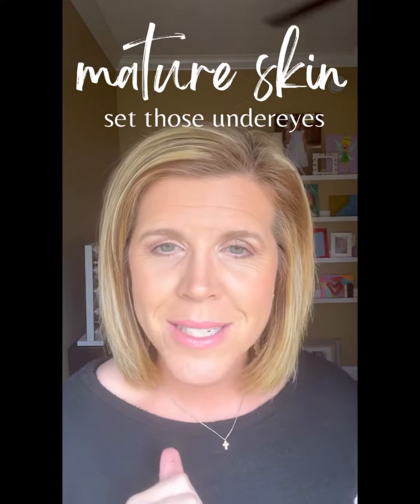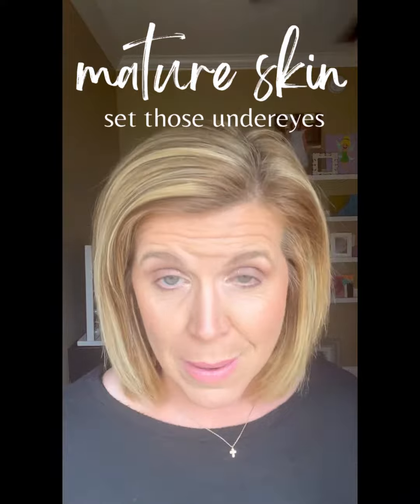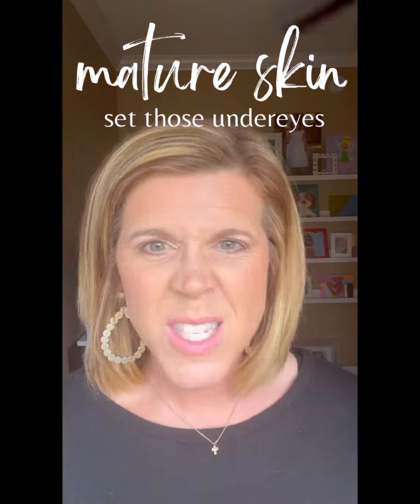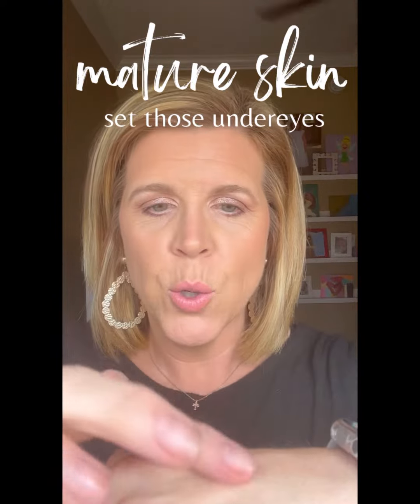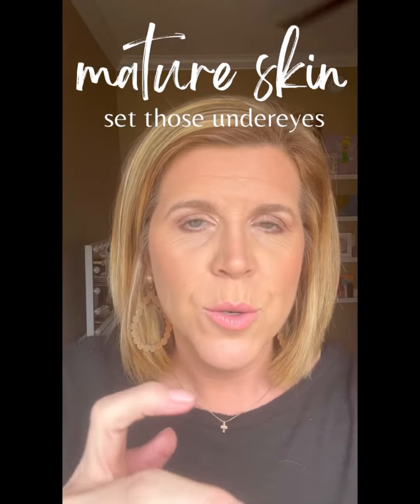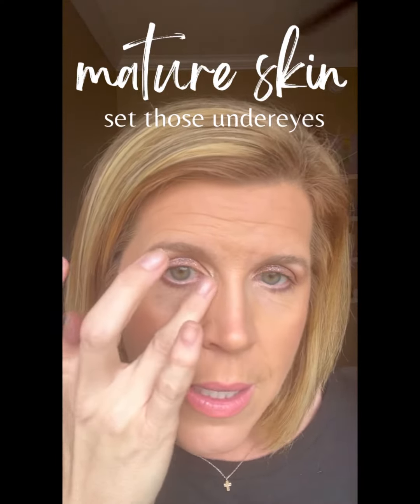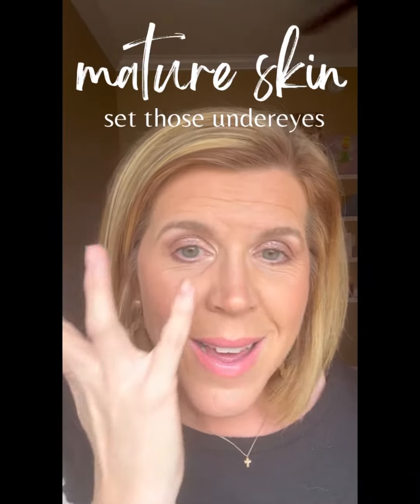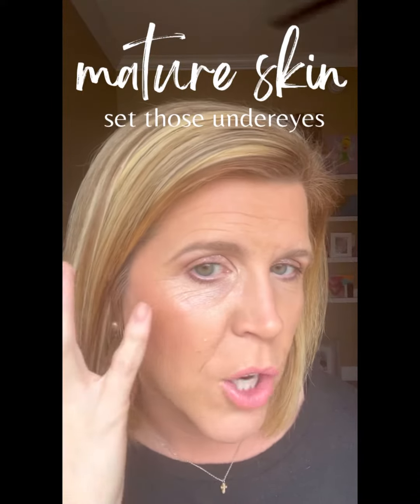Mature Skin, Setting the Undereyes